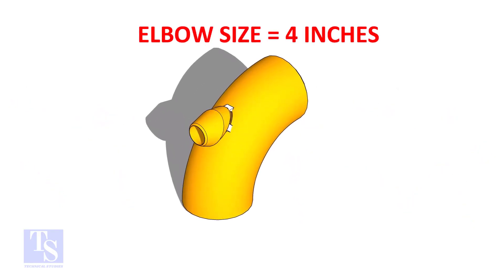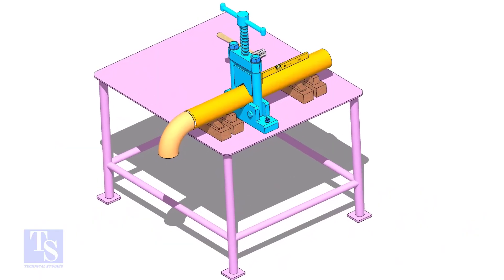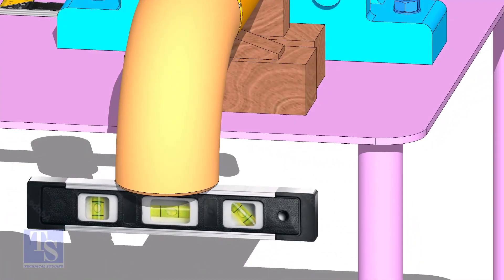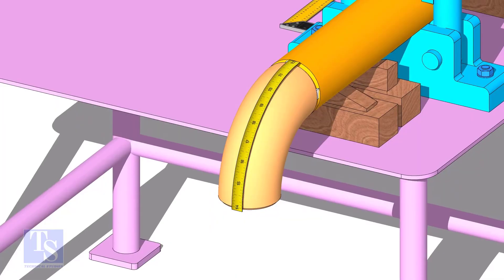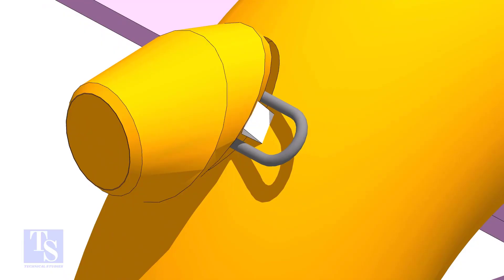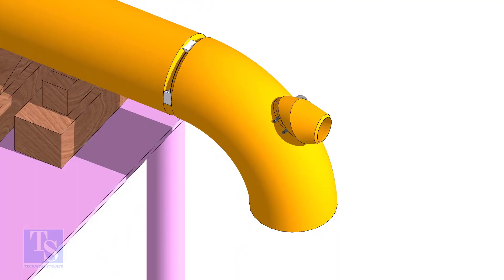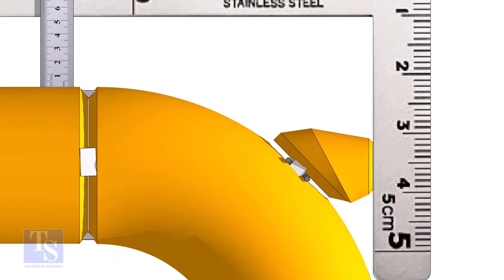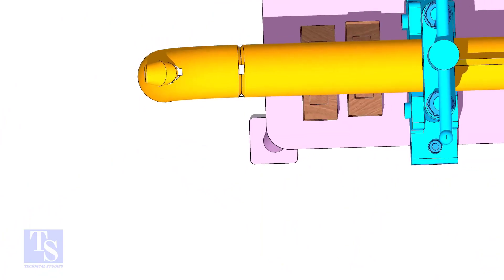Piping Fabrication Training | Complete Elbolet Fit-Up Guide for All Connection Types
In this video, we’ll learn how to do Elbolet fit-up — one of the most common branch connections used in piping fabrication.
You’ll see the difference between Threaded, Socket Weld, and Butt Weld Elbolets, and how each type is fitted on the main pipe or elbow.
We’ll also discuss correct alignment, gap setting, and welding preparation, so you can achieve a strong and accurate joint on the first attempt.
Watch till the end — this video will help both beginners and experienced fitters improve their fit-up accuracy on site or in the fabrication shop.